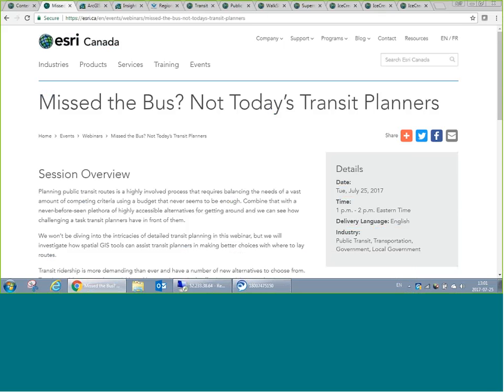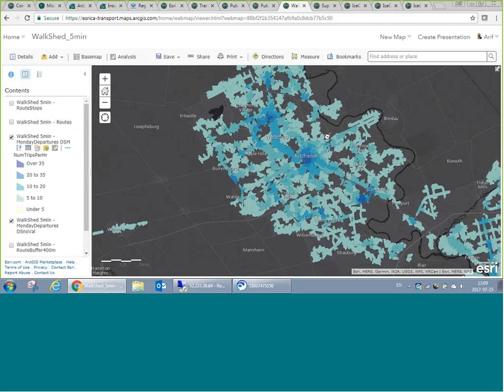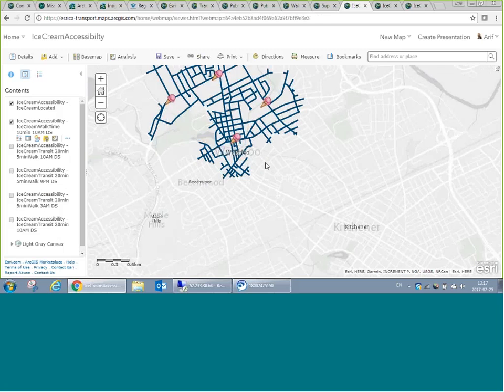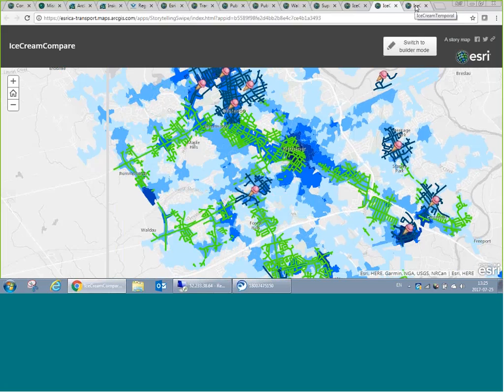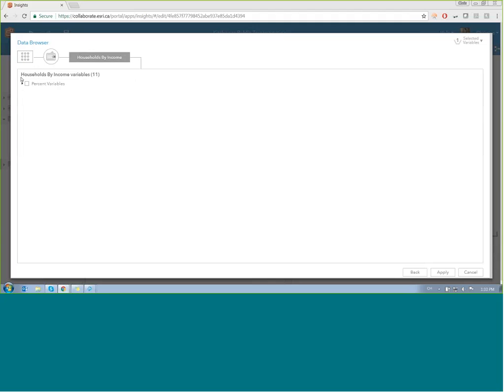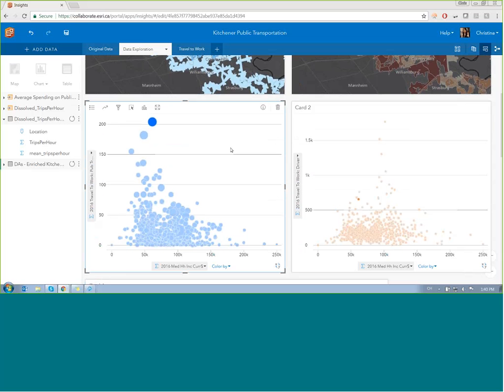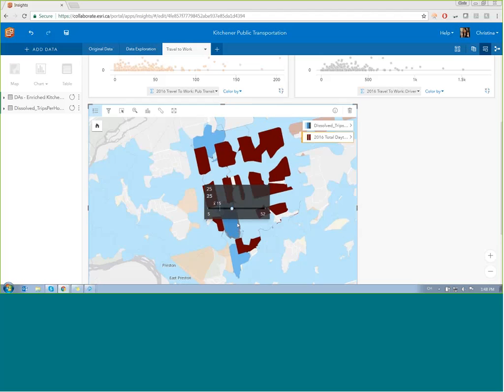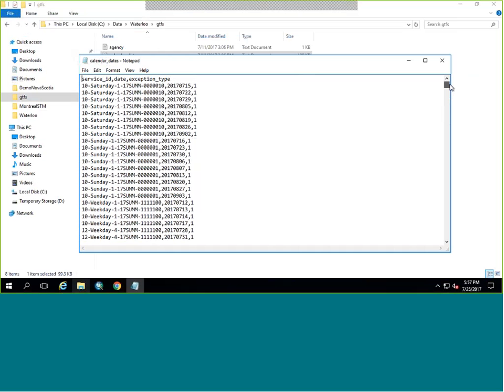Missed the Bus Not today’s Transit Planners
July 25, 2017 - Planning public transit routes is a highly involved process that requires balancing the needs of a vast amount of competing criteria using a budget that never seems to be enough. Combine that with a never-before-seen plethora of highly accessible alternatives for getting around and we can see how challenging a task transit planners have in front of them.

We won’t be diving into the intricacies of detailed transit planning in this webinar, but we will investigate how spatial GIS tools can assist transit planners in making better choices with where to lay routes.

Transit ridership is more demanding than ever and have a number of new alternatives to choose from. Transit providers must adapt quickly and become increasingly effective at giving people more reasons to take transit. The technology to help bolster efforts exist today, but only the savviest of transit planners are leveraging the tools available to them so that they don’t miss the bus.